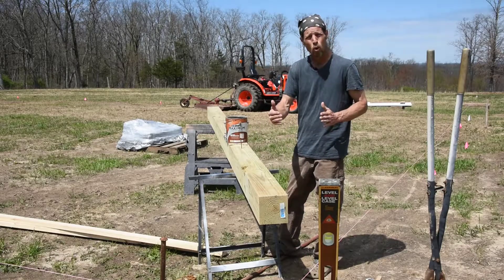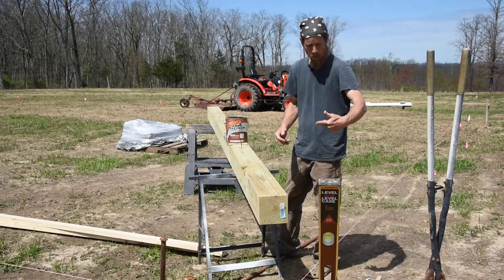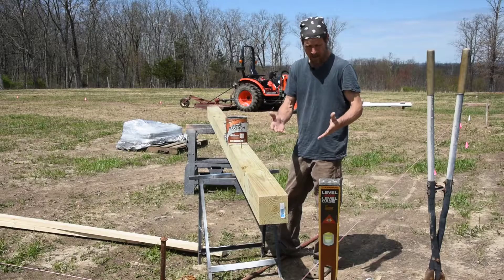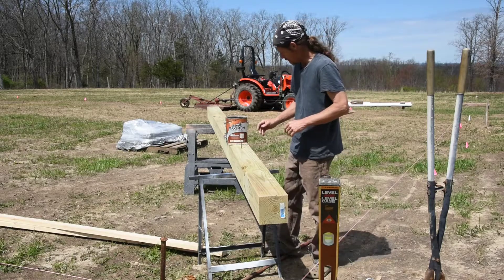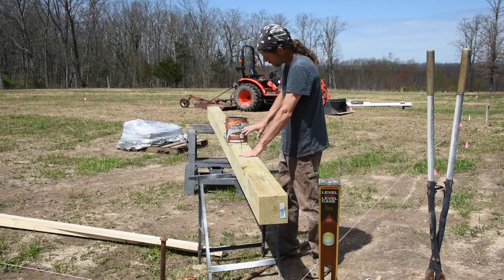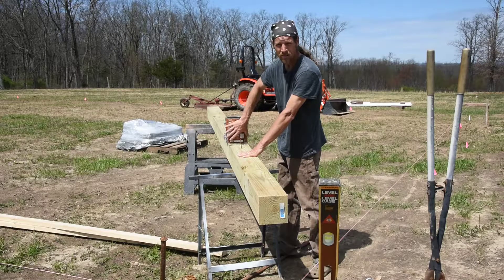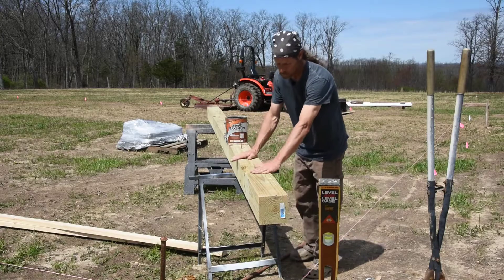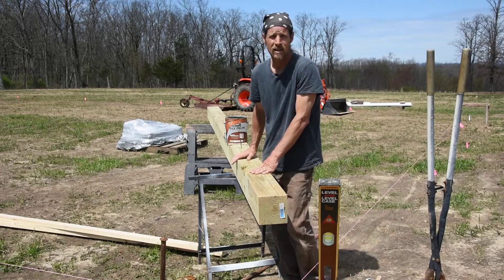Quick tip #1 How to protect wood posts you are putting in the ground.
This is how we protect any wood post we are putting in the ground. Use a quality sealer to coat the bottom of the post that you are putting in the ground and this will help protect it from moisture. Another tip is check the mistinted paints at Lowes or Home Depot for wood sealer you can usually pick it up for $5 to $10 a gallon instead of $40. This is how we do it and you can too.